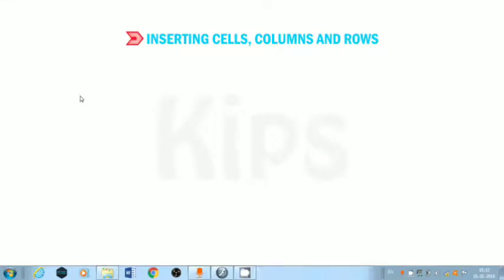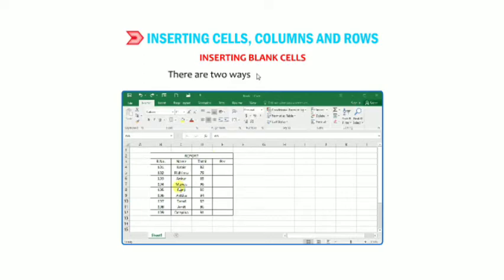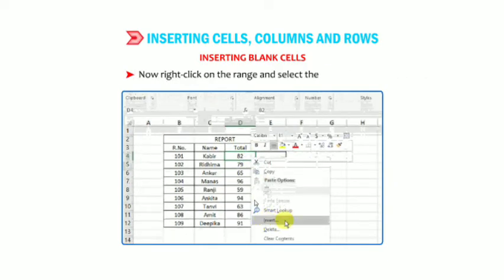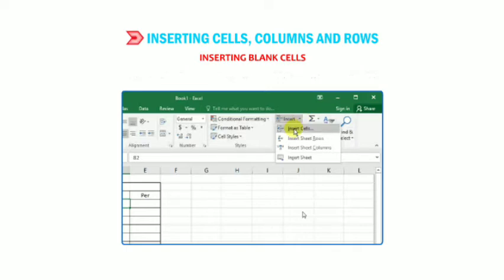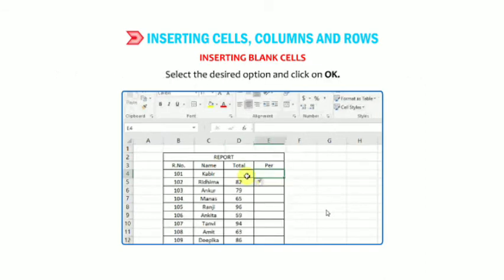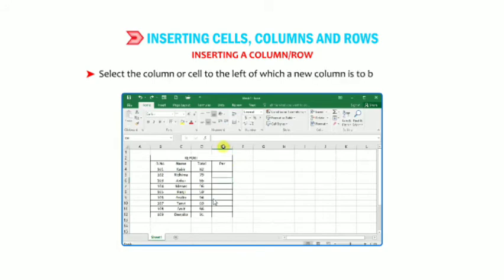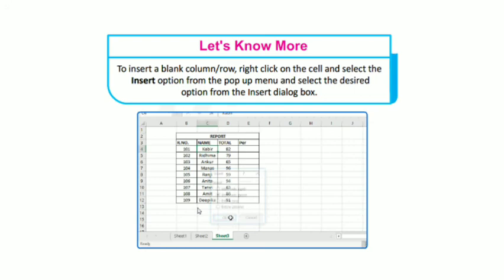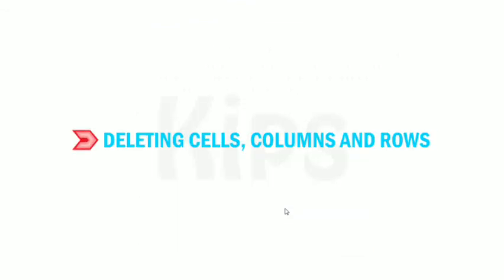Class 6 Ch 4. Ms Excel 2016